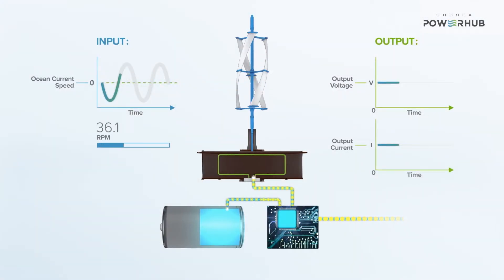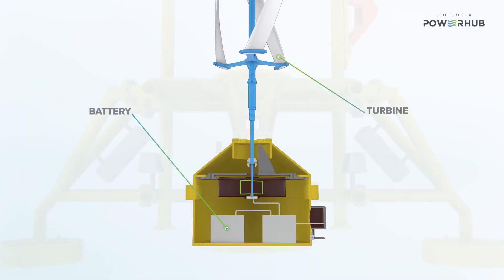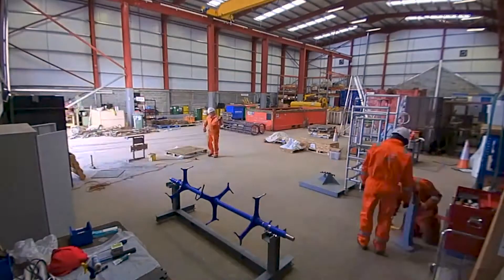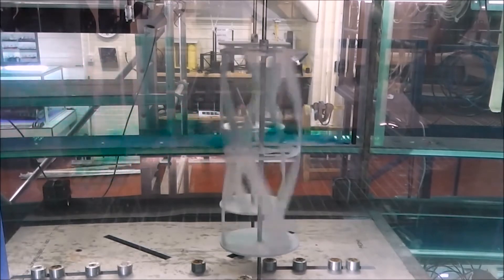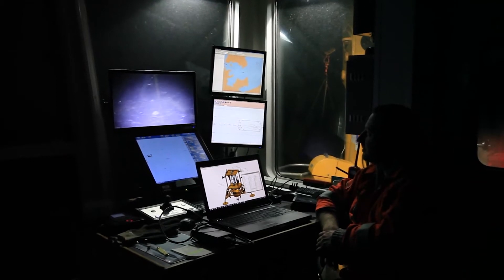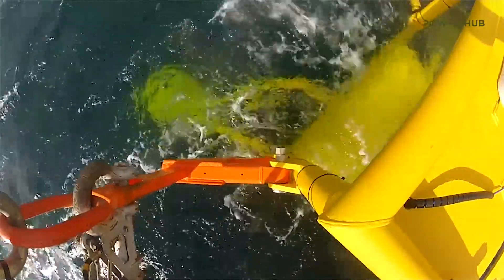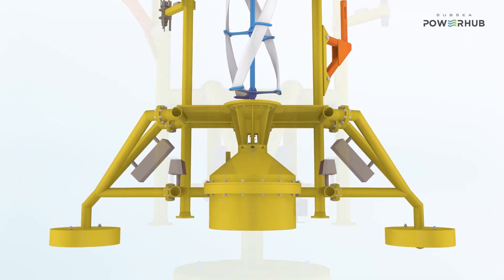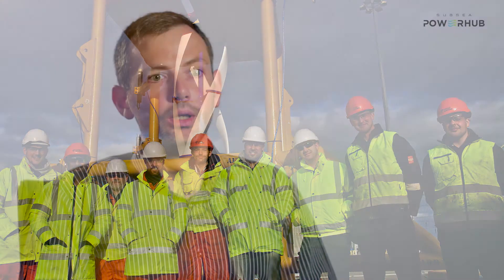The Subsea Power Hub Story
The SUBSEA POWER HUB is a pioneering ocean energy conversion system for fully autonomous power delivery to subsea infrastructure.

Developed for subsea production control systems, the SUBSEA POWER HUB can dramatically improve project economics by providing an easy-to-install alternative to traditional cabled power delivery systems.

This video tells the story of the first marine deployment of the SUBSEA POWER HUB in 2017 at the EMEC test centre in Orkney .